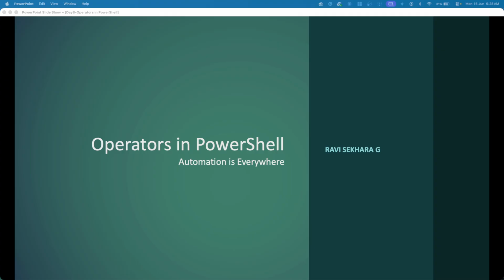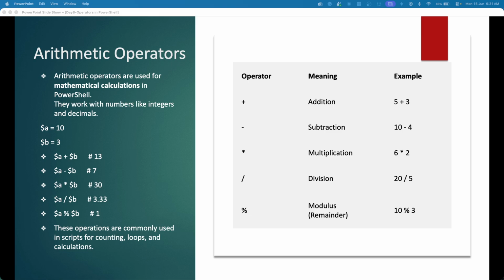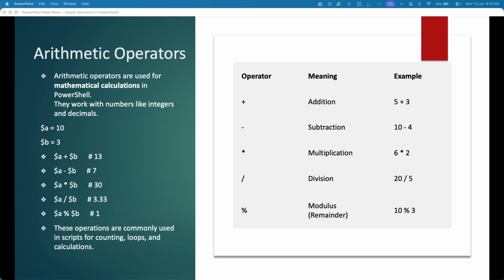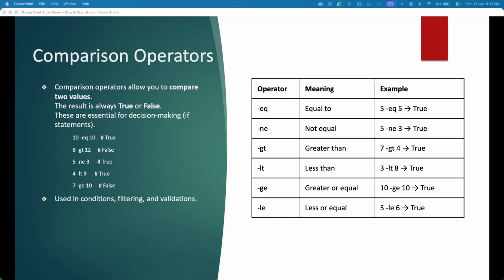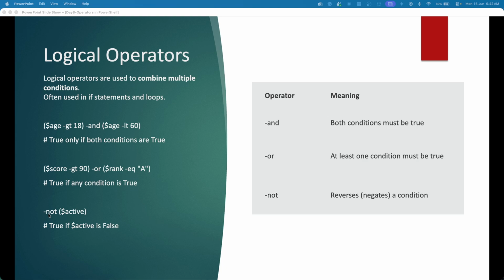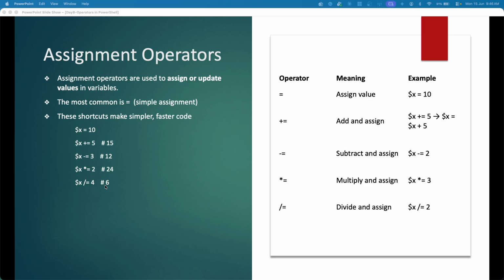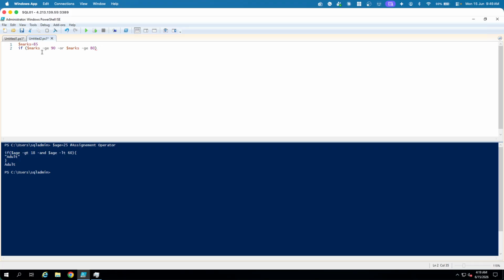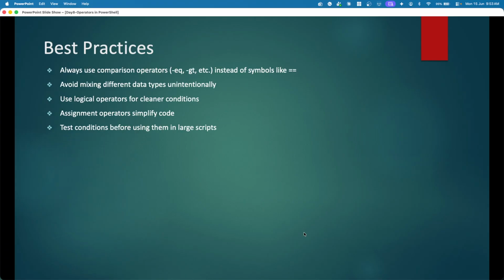PowerShell Operators | Day 8 | Arithmetic, Comparison, Logical & Assignment Operators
Welcome to Day 8 of the PowerShell Learning Series.

Operators are one of the most important concepts in PowerShell scripting. They help perform calculations, compare values, combine conditions, update variables, and build automation logic.

In this session, you will learn:

✅ Arithmetic Operators

✅ Comparison Operators

✅ Logical Operators

✅ Assignment Operators

✅ Decision Making in Scripts

✅ Automation Loops

✅ Best Practices

✔ Equal, Not Equal, Greater Than, Less Than

✔ AND, OR, NOT Conditions

✔ Assignment Shortcuts

✔ Conditional Logic

✔ Counter Scripts

✔ Automation Scenarios

Perfect for SQL DBAs, Windows Administrators, DevOps Engineers, Cloud Engineers, IT Professionals, and PowerShell Beginners.

Happy Learning and Happy Automating 🚀PowerShell,